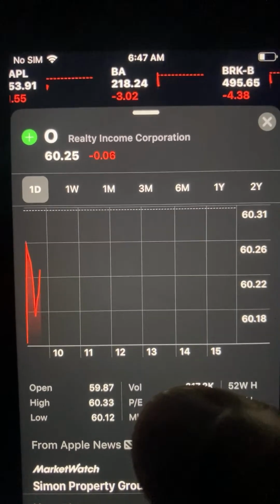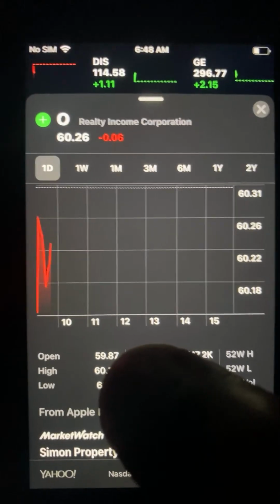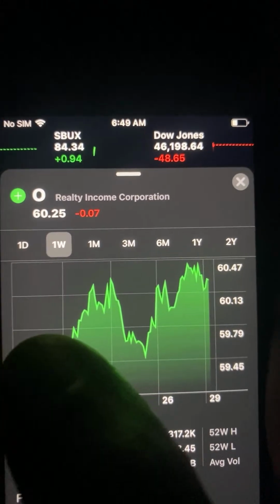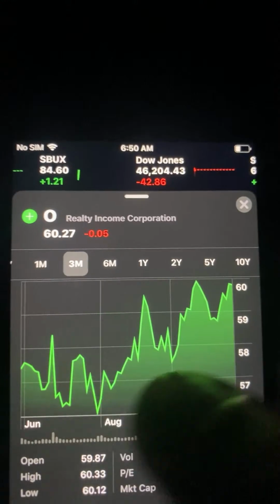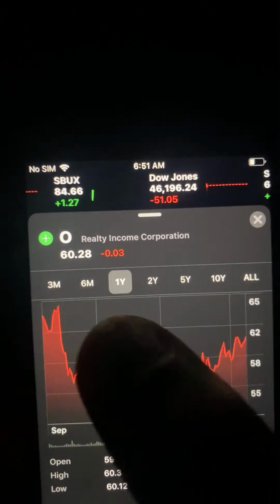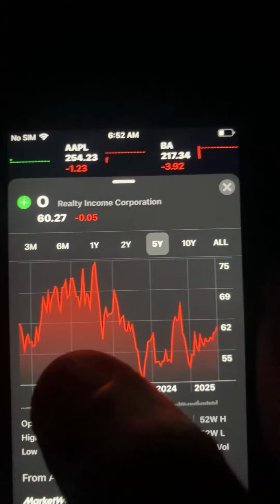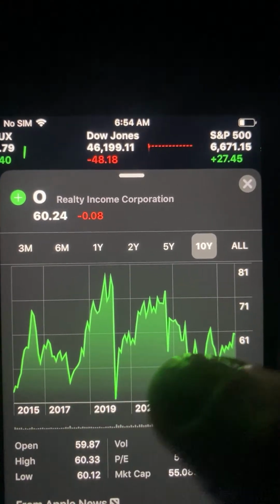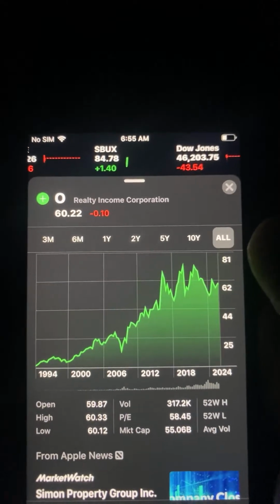How to Invest for beginners part 3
Realty Income
Corporation